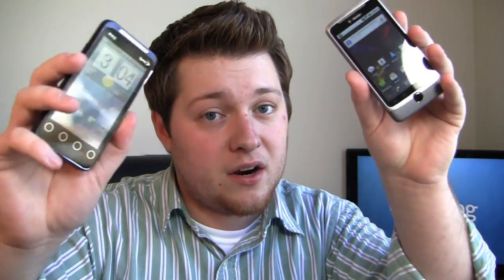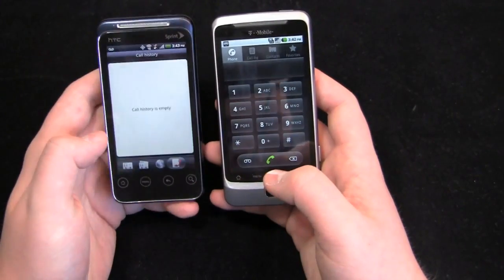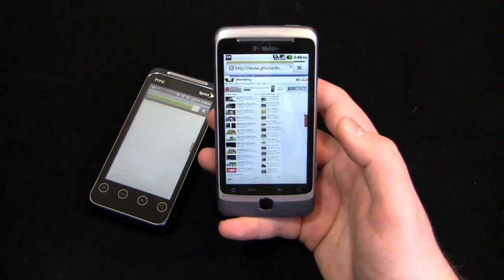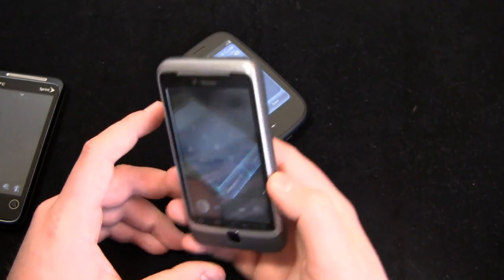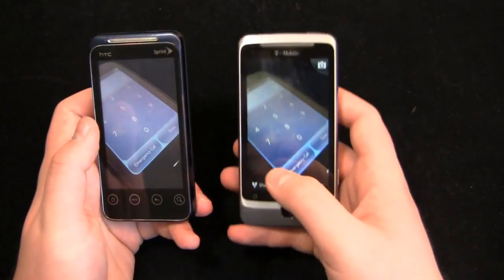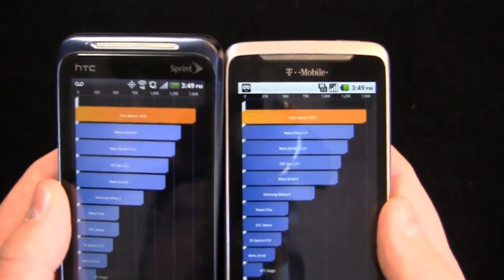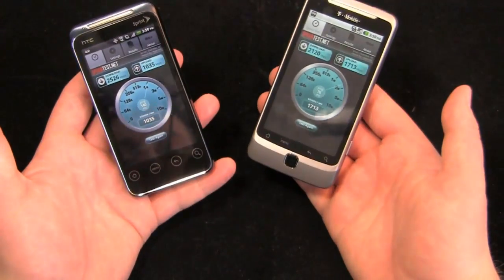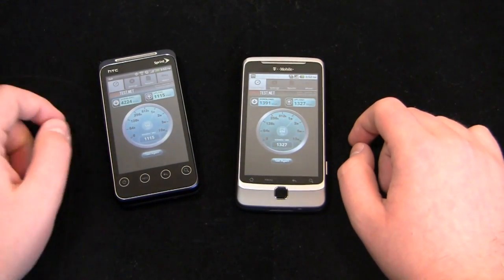HTC EVO Shift 4G vs. T-Mobile G2 Dogfight Part 2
HTC EVO Shift 4G vs. T-Mobile G2 Dogfight Part 2 by Aaron

It's time for a dogfight! Aaron pits the Sprint HTC EVO Shift 4G against the T-Mobile G2. Both offer 800 MHz next-generation Snapdragon CPUs, both have 5-megapixel cameras, both are sporting fantastic QWERTY keyboards, and both can be had now. The EVO Shift 4G is priced at $149.99 and the T-Mobile G2 is $199.99.

Not to spoil the fun, but the speed tests are very close, and it's a close call between T-Mobile's HSPA+ and Sprint's WiMAX. Who will win? Check out the video! Part 2 of 2.